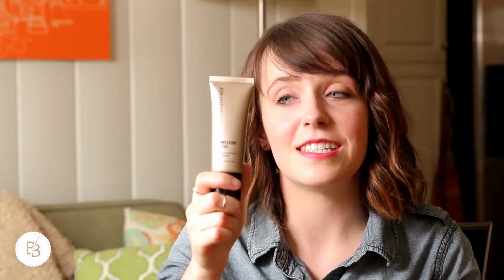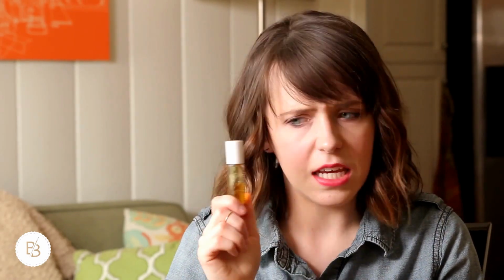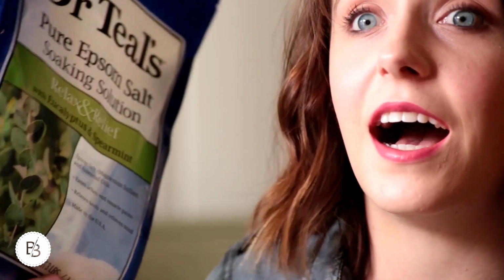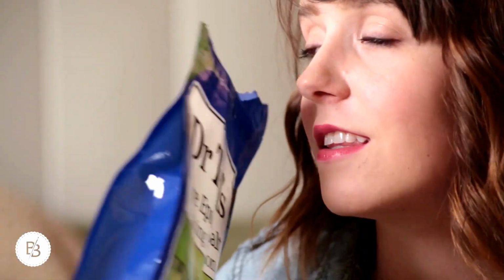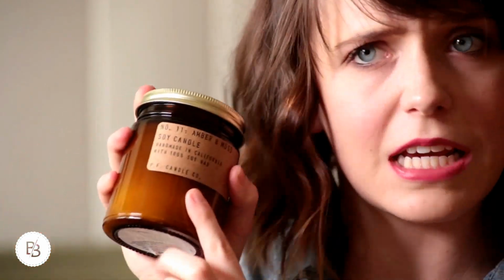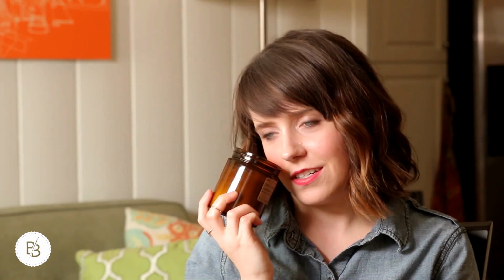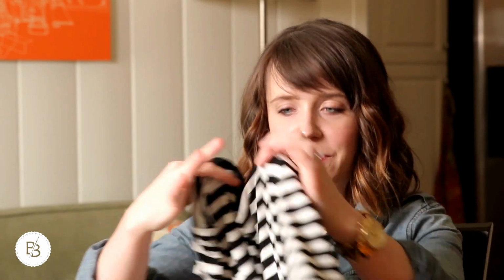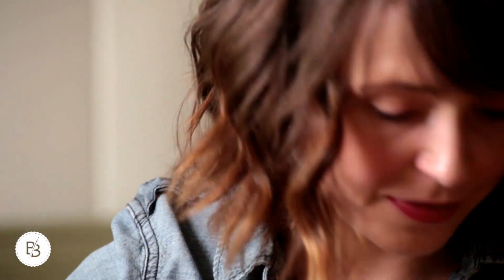MARCH FAVS & LESSONS LEARNED | Broke But Bougie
I hope you all had a great month! Today I am sharing my favorite things from the month of March! Links are below! Stay bougie. OPEN ME!

eBay Collections